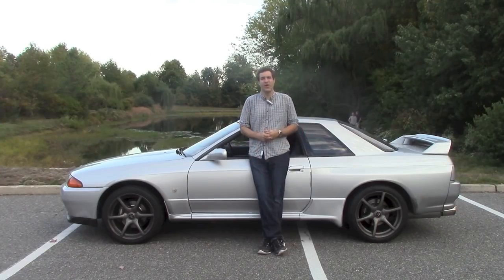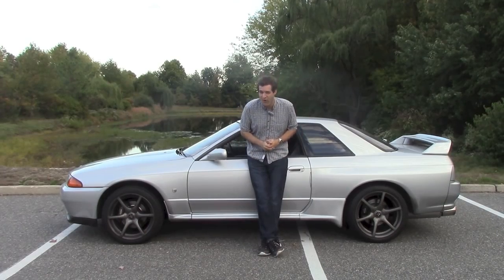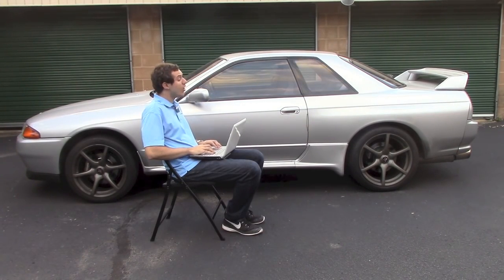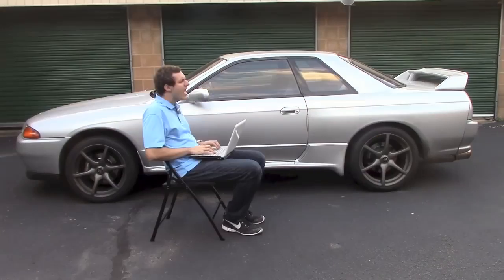I Took My Nissan Skyline GT-R To CarMax For an Appraisal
Here's what happened when I took my Nissan Skyline GT-R to CarMax for an appraisal.

(Doug DeMuro)